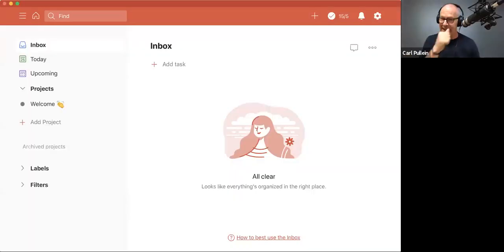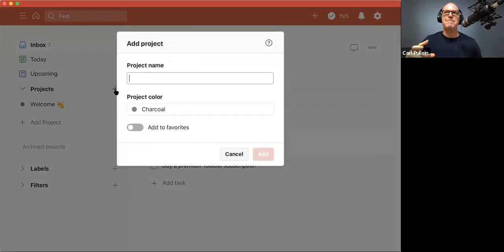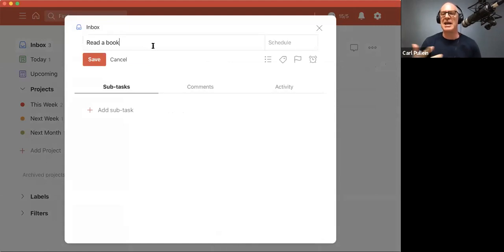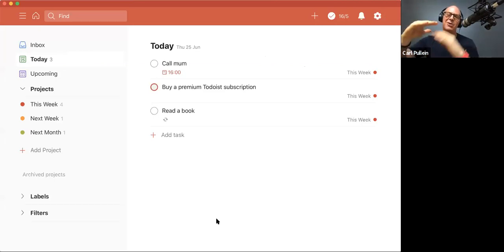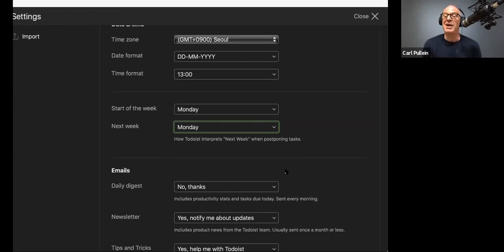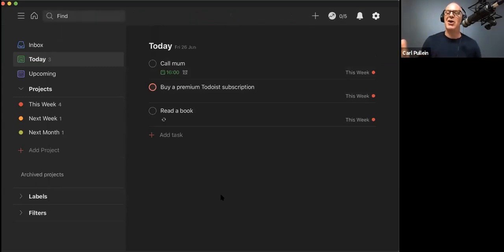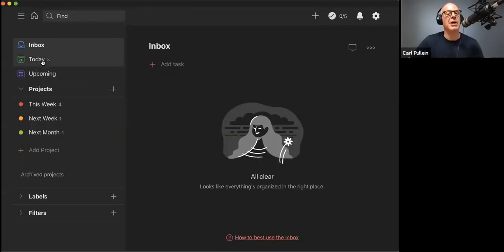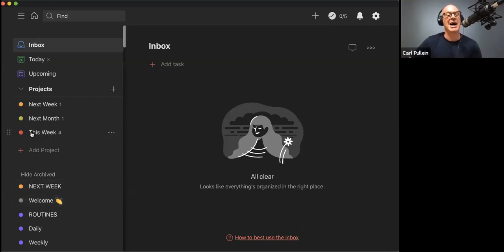Todoist Office Hours: Todoist for Beginners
Todoist is free to use.

Todoist Ambassador and productivity expert Carl Pullein joins our brand new Office Hours live series to share how you can use Todoist as a beginner. Carl has published over 100 videos on his YouTube channel about Todoist in which he helps you with all things productivity.

Topics we cover in this session:
• How to prevent overcomplicating
• Learning the feature set
• Building basic filters
• Live Q&A

Chapters:
02:26 Introductions
03:01 Best practices after downloading Todoist
05:44 Brain dumping and bulk add tasks
07:02 Creating projects
11:00 Adding recurring dates, priorities, and comments to your tasks
16:00 Changing your theme
17:17 Customizing your settings (start date, smart recognition etc)
19:00 Daily Digest overview
21:33 Q&A Begins
25:20 Keeping it simple with projects
30:36 Todoist Bankruptcy
32:57 Todoist vs Google Keep vs Reminders
34:44 Calendar integrations
36:41 Todoist for shopping & grocery lists
47:13 Using Todoist to Study

Chase Warrington is the Head of Business Development at Doist, the company behind Todoist, and loves to talk about productivity, life hacks and remote work.